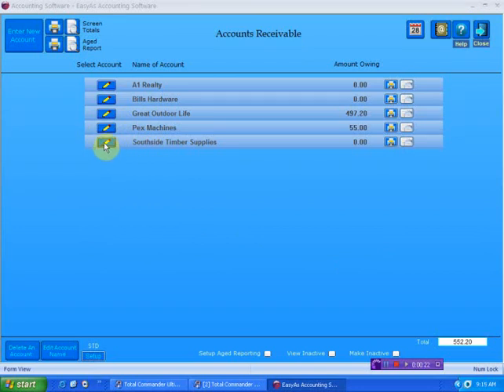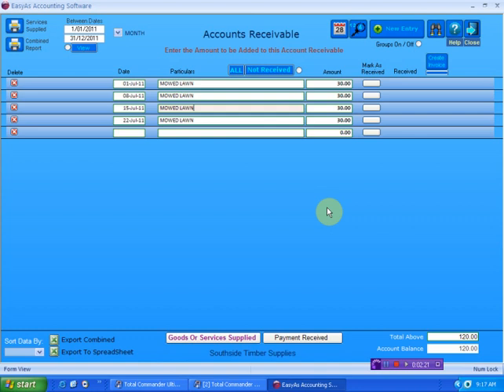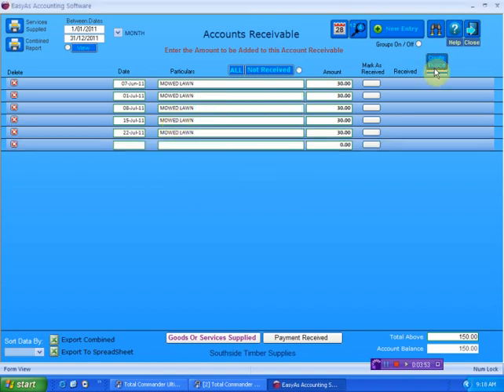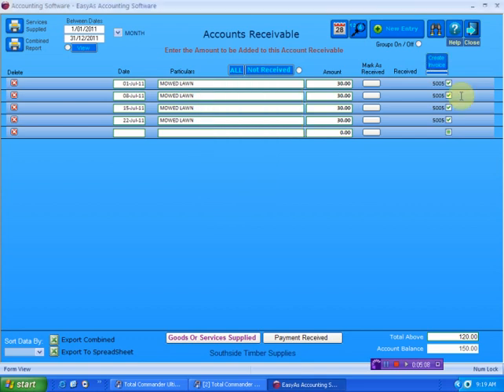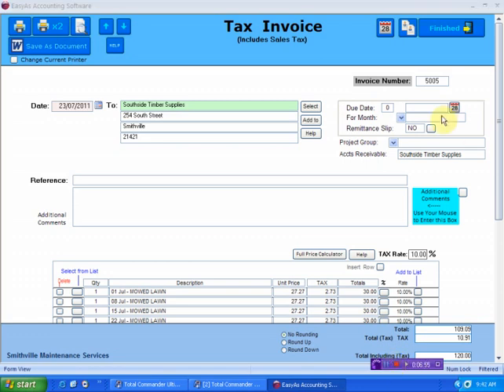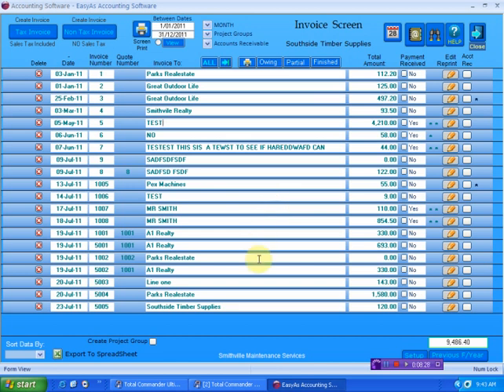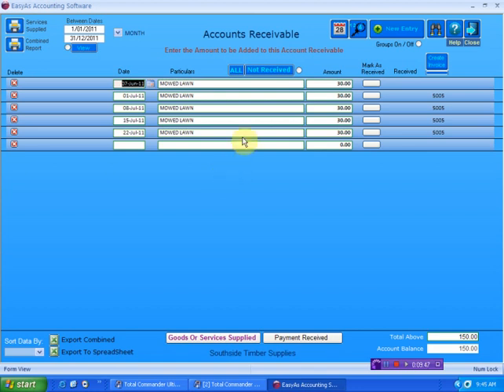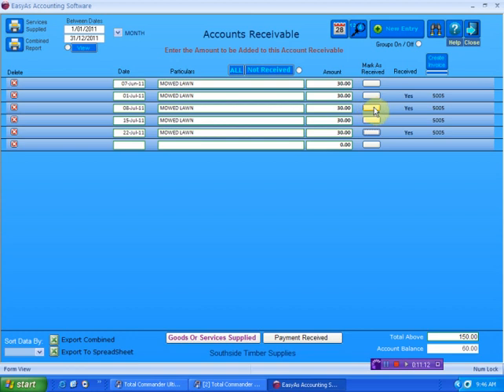Accounts Receivables for Small Business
Recording amounts owed to you on account using an Accounts Receivable